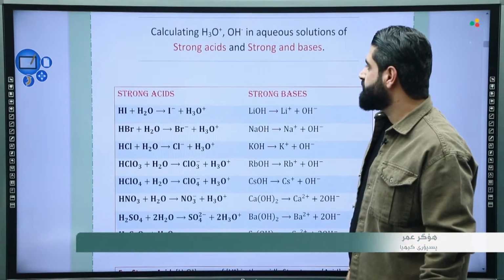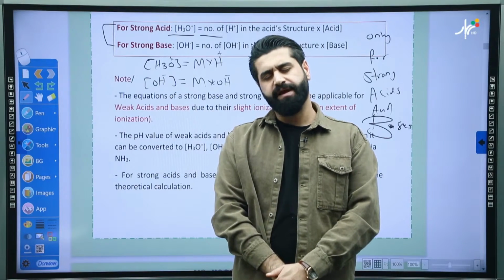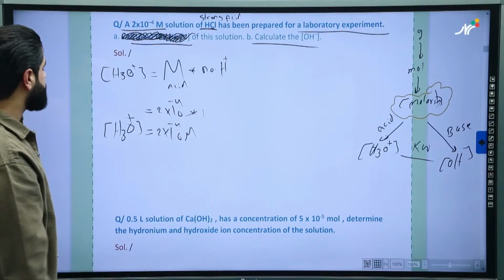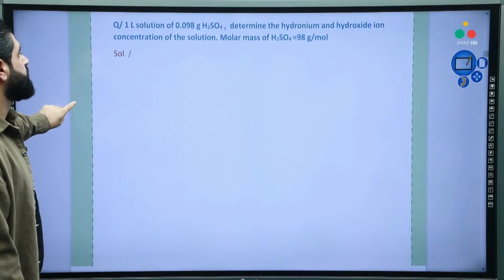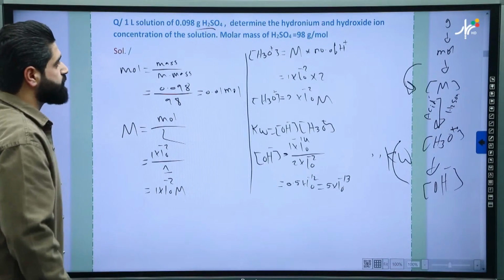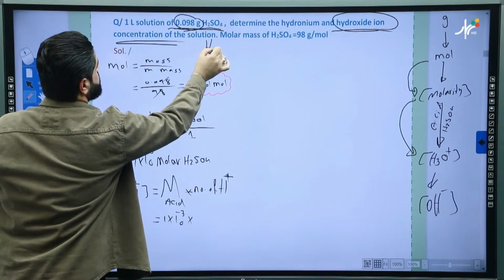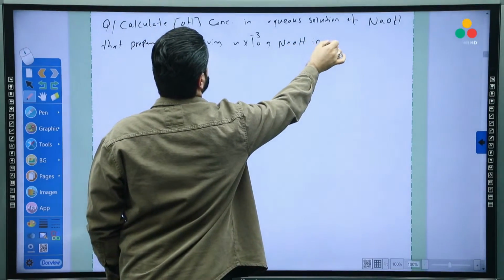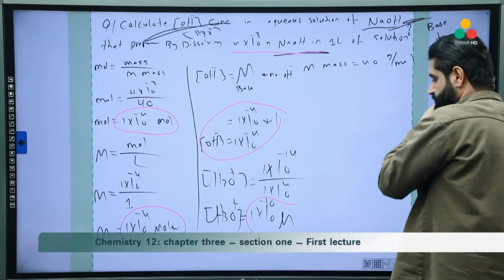كیمیا 12 | م.هۆگر | سیستەمی ئینگلیزی | وانەی #15